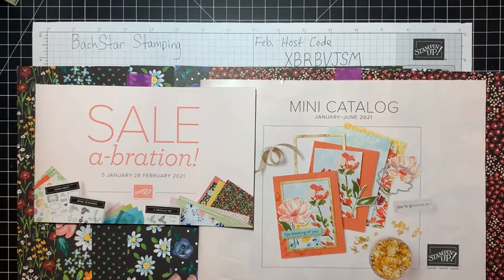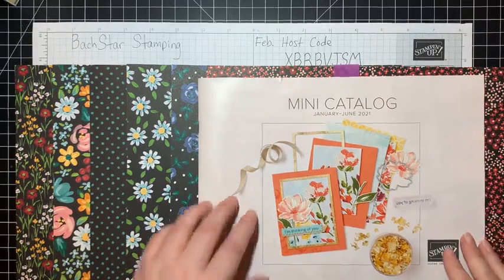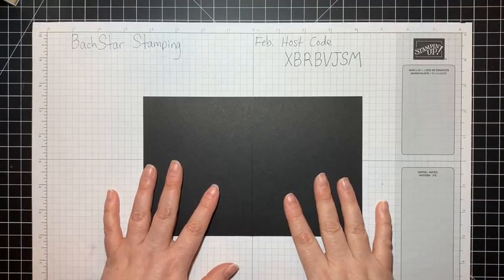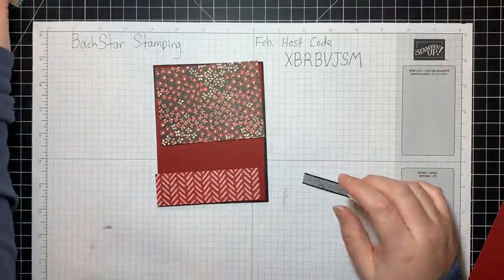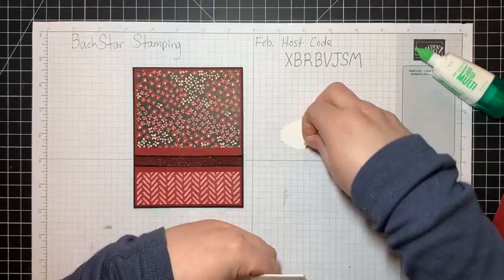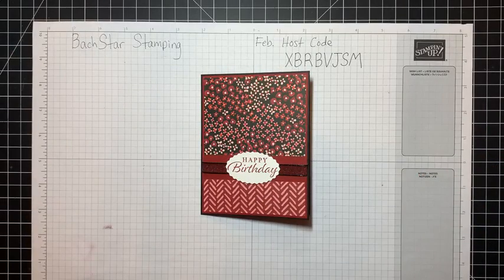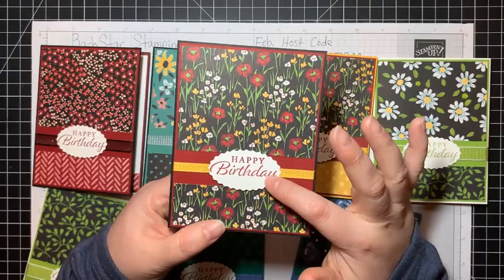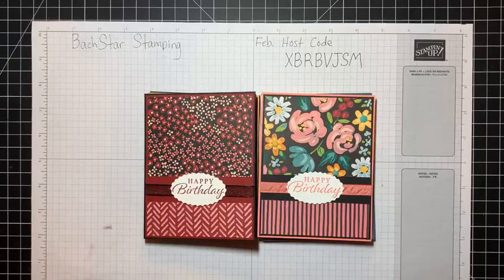Flower and Field DSP by Stampin' Up!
Create 10 quick and easy cards using this simple layout using the Flower and Field DSP from Stampin' Up!  It is available now until February 28, 2021 during Saleabration.  Be sure to select Amanda Bach as your demonstrator.

This is a Facebook Live Replay from my Facebook Page BachStar Stamping.

Measurements (in inches):
Card base is 5 1/2 x 8 1/2, scored at 4 14
Mat layer is 5 3/8 x 4 1/8
DSP #1 is 3 x 4
DSP #2 is 1 1/4 x 4

I also used the Double Oval Punch, found in the January-June 2021 Mini Catalog